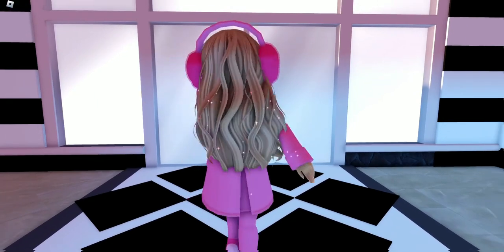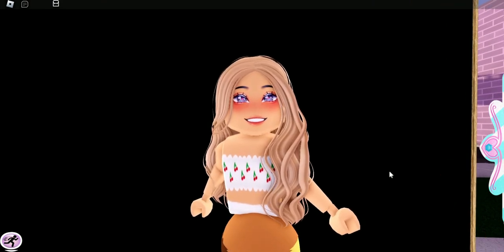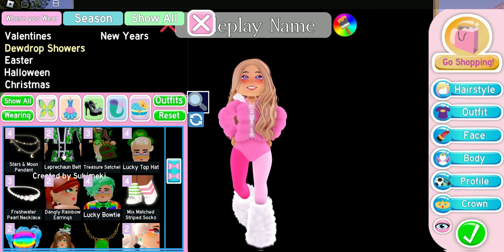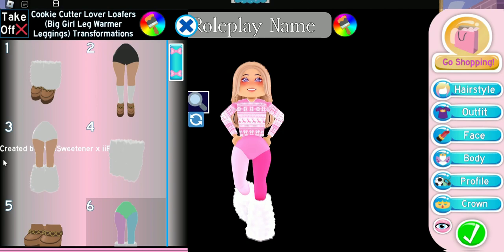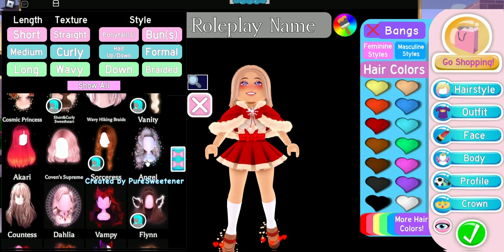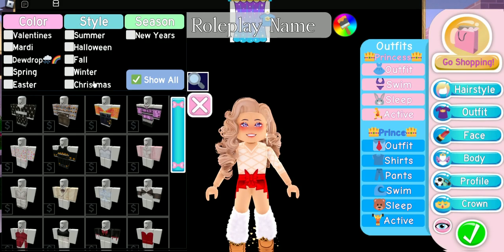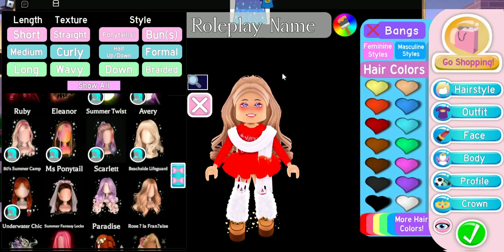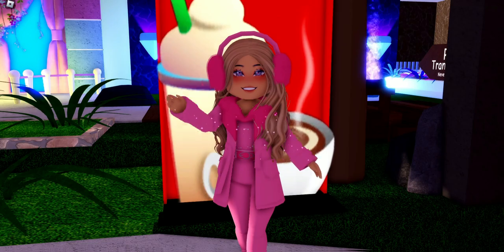Cheap Outfits With The Cookie Cutter Lover Loafers Royale High Outfit Ideas